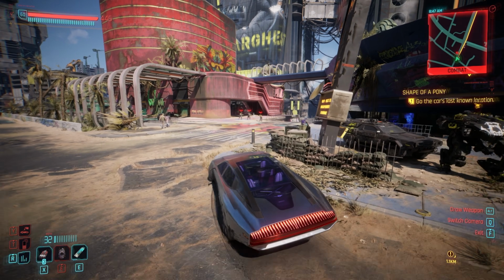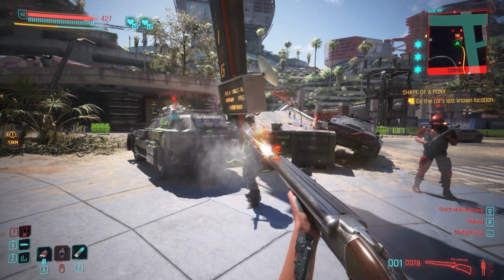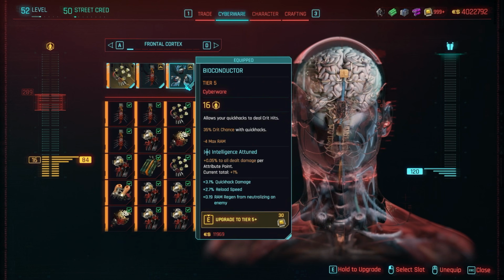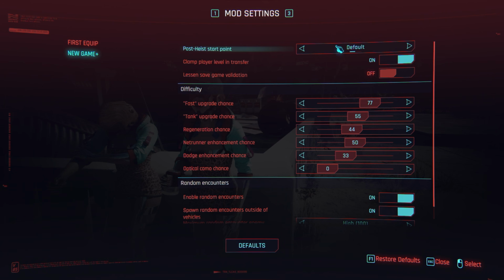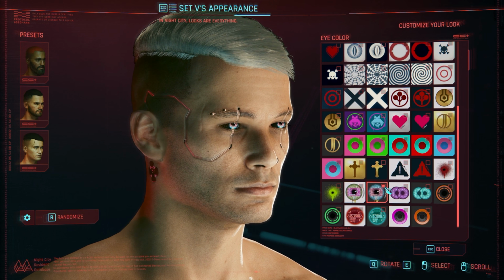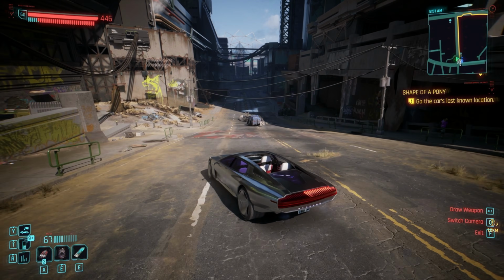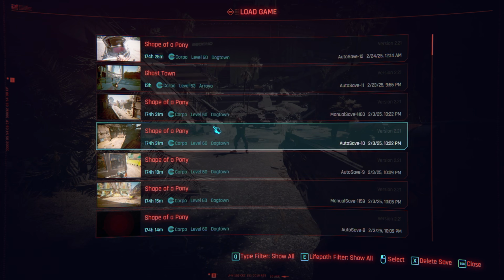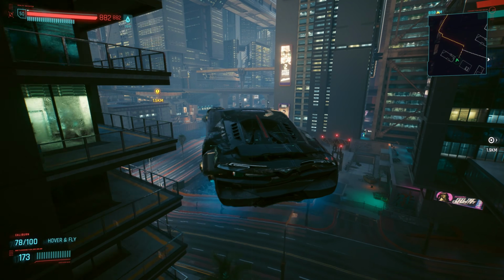The Best Mods in Cyberpunk 2077 After Update 2.3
🕹 Don’t let your browser be a relic of the past.

Here are the best Cyberpunk 2077 mods I think everyone should be using. Mods that just make the game better and what I consider essential for everyone to try out that don't take away any immersion. All of this works in update 2.3 and 2.2 and will keep you going in 2025.

Chapters
00:00 Mods
00:24 Satisfying weapons
02:44 More Realistic
03:26 New Game Plus
05:44 Better loot
06:22 Make it look beautiful
07:12 Less clutter
07:51 Netrunner
08:35 Let There Be Flight